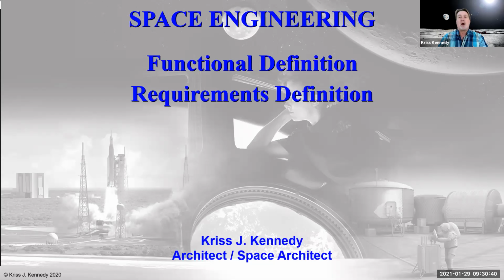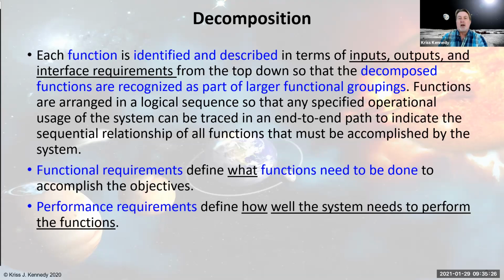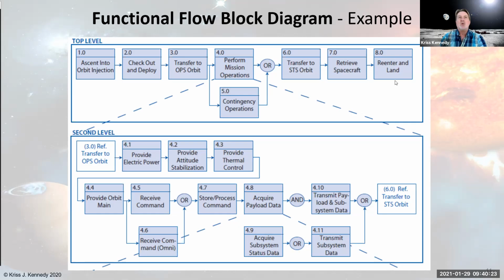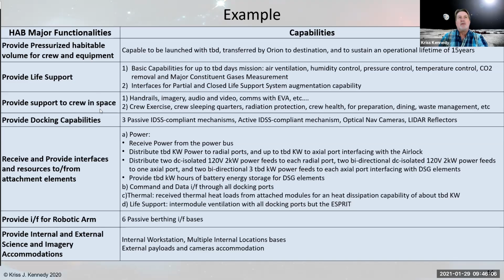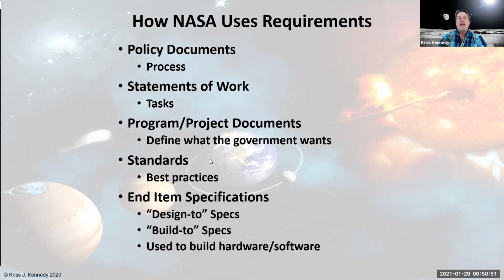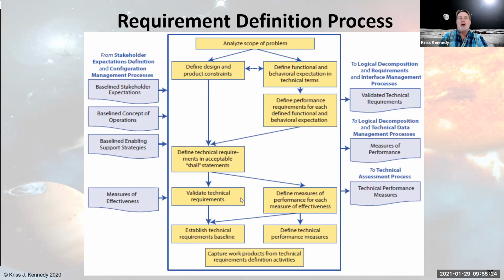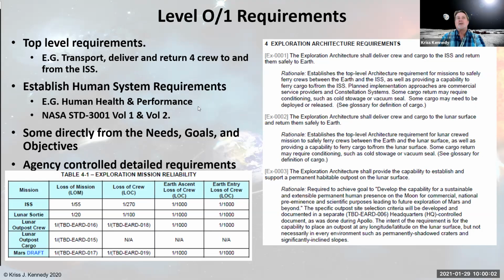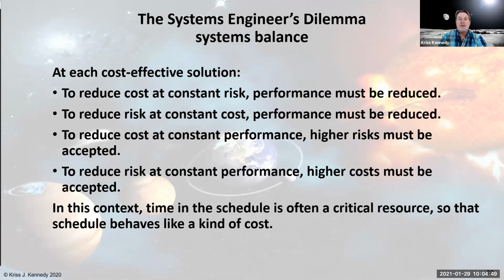Space Architecture lecture series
Lecture 5: Sys Eng Functions & Requirements